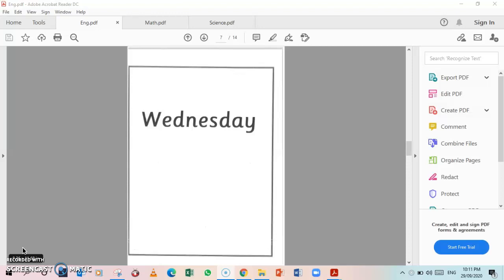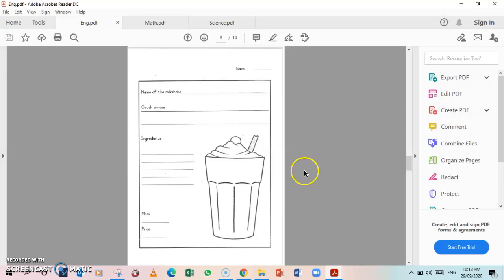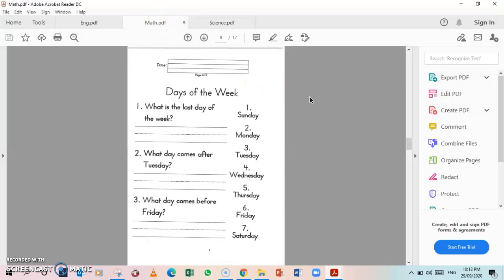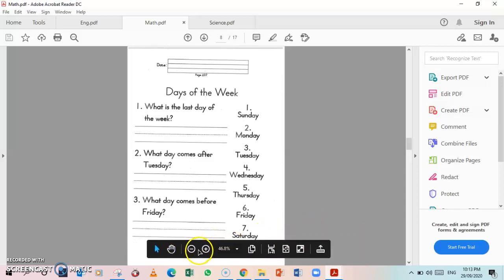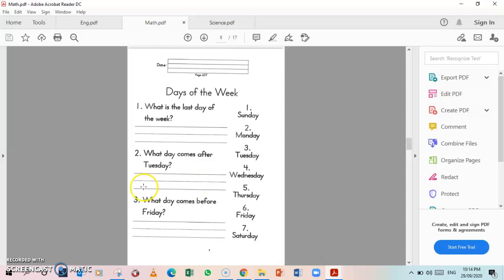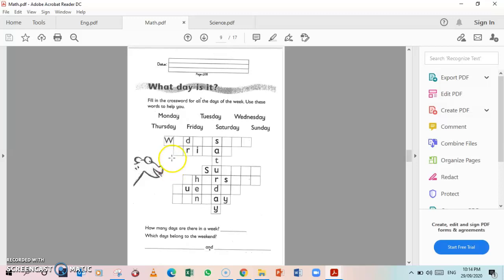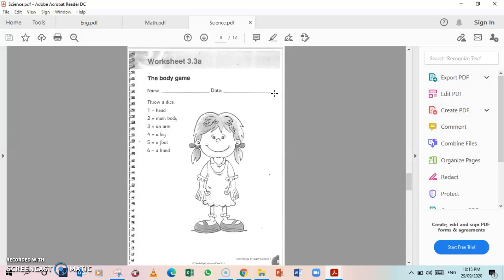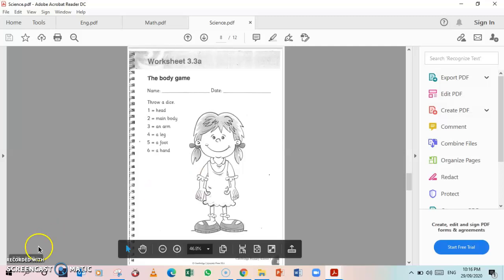Term 3 Wednesday 30.09.2020